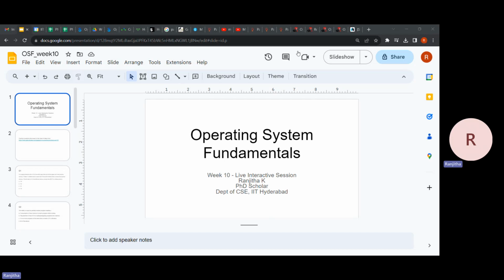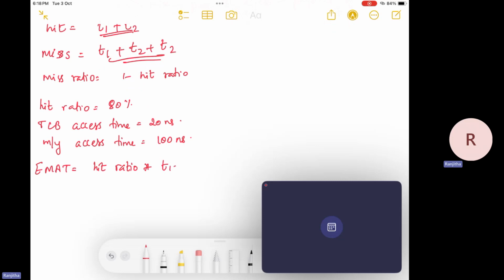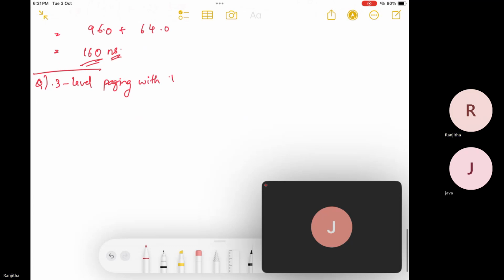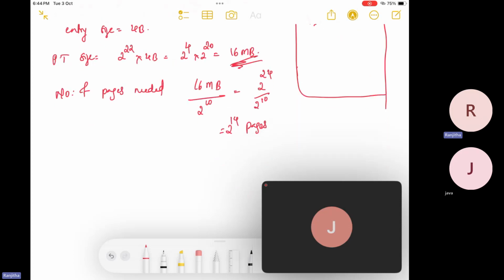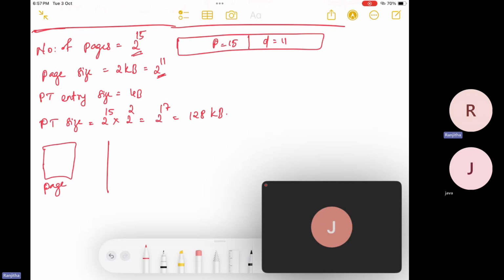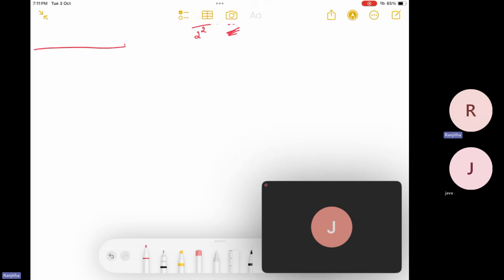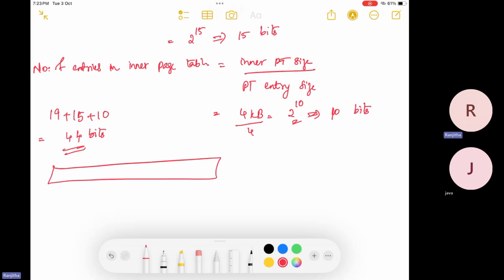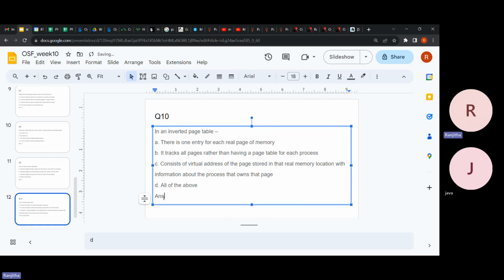NPTEL Operating Systems Week10